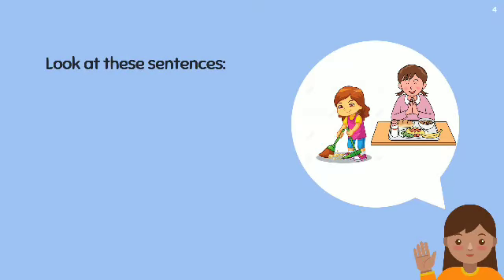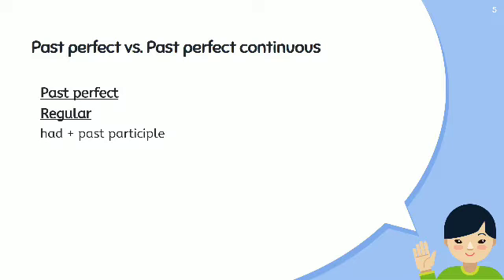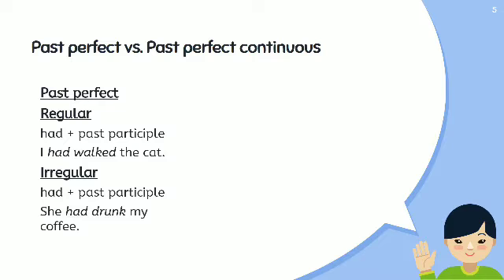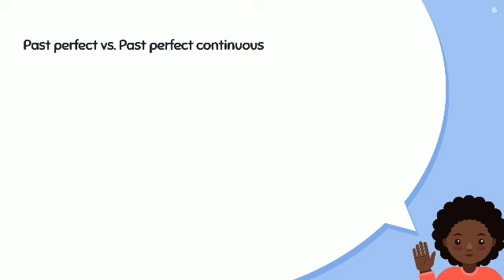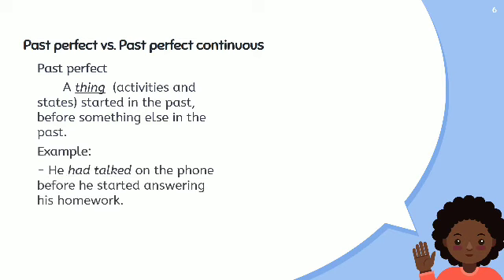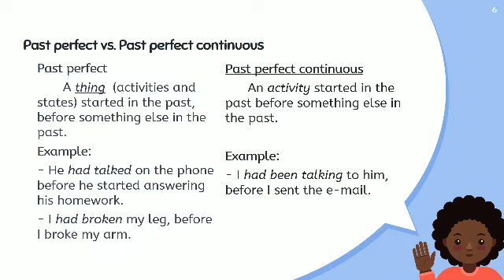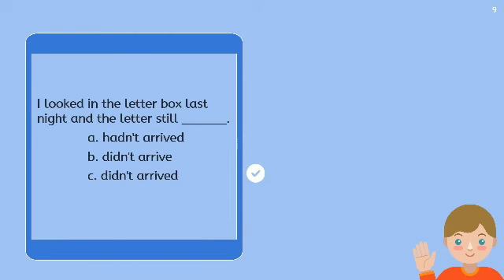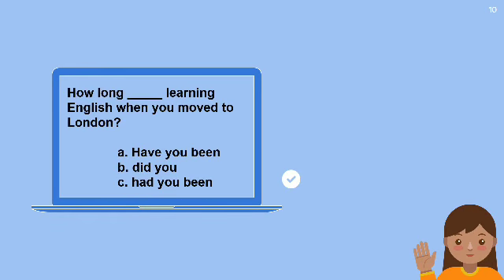A Video Tutorial about Past Perfect and Past Perfect Continuous Tense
This video is an example of tutorial using powerpoint presentation. The chosen topic was about past perfect and past perfect continuous tense.